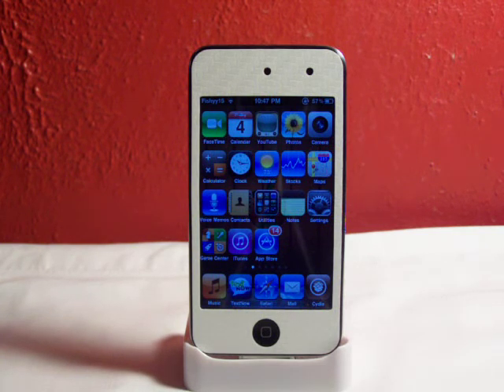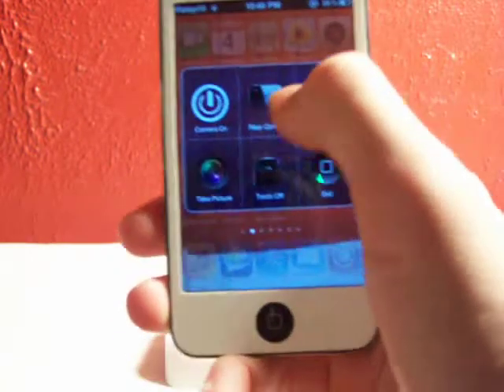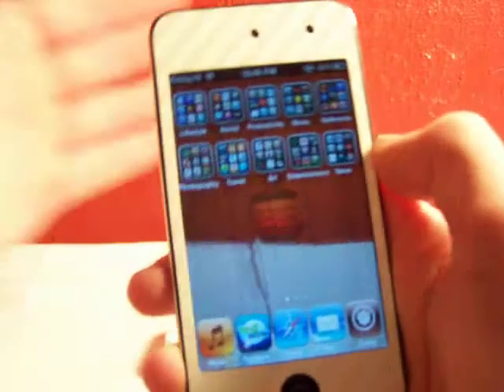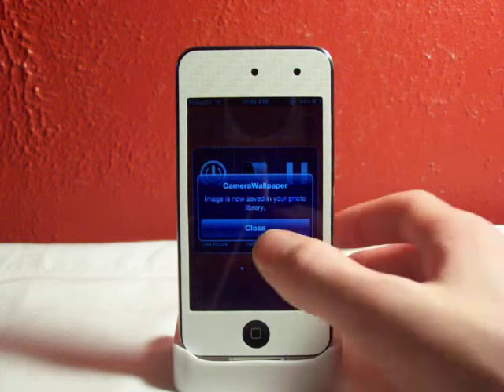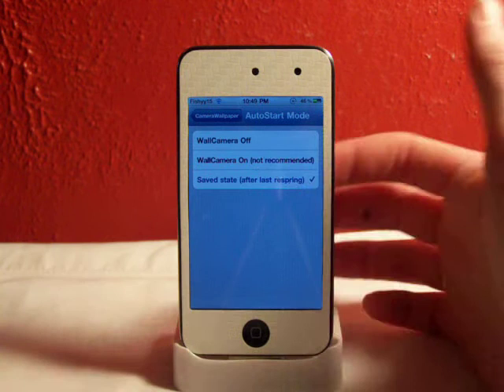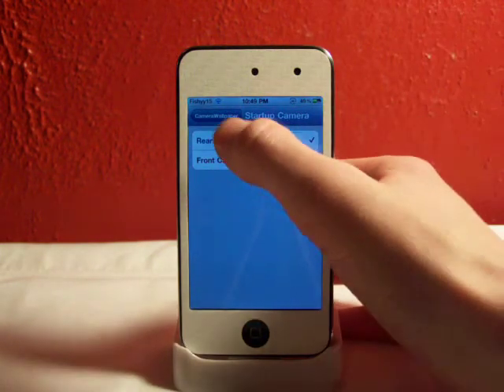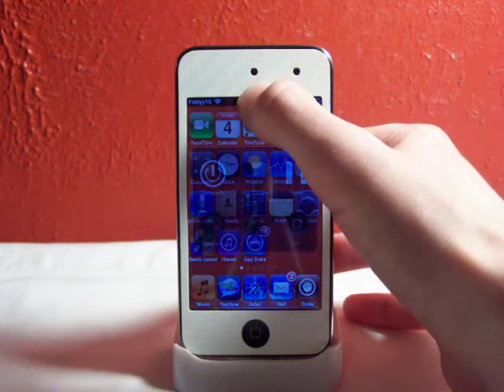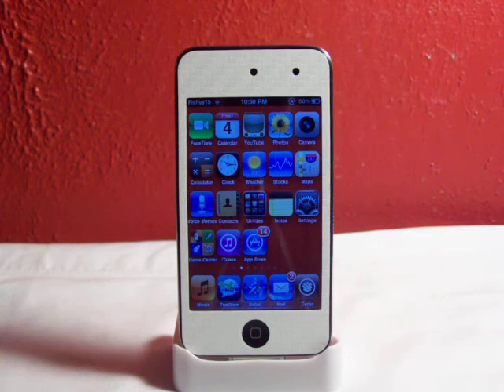CameraWallpaper iPhone and iPod Touch Tweak! (iOS 4.2.1)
CameraWallpaper is available in Cydia for $1.99.

CameraWallpaper allows you to use the Device's camera as your wallpaper! And "See-Through" your springboard apps!